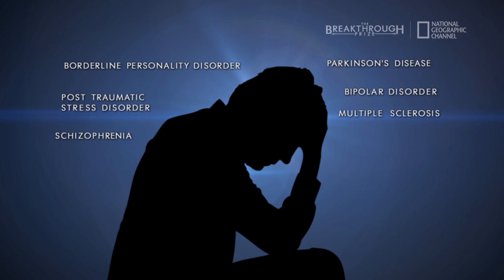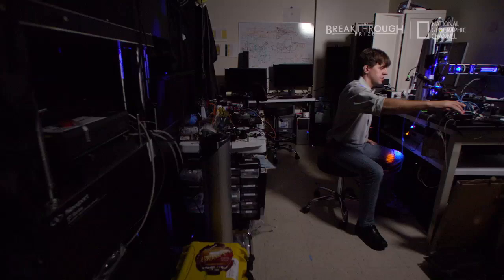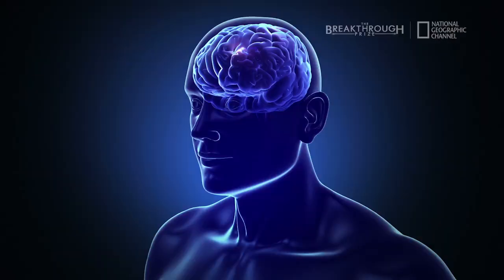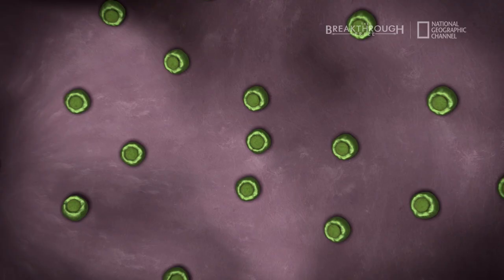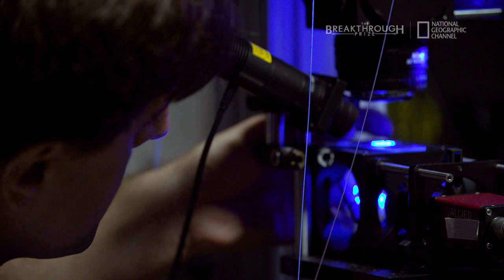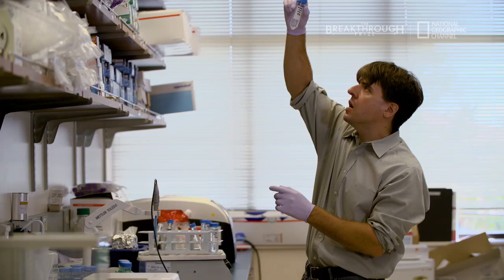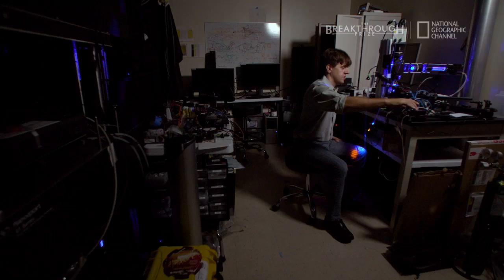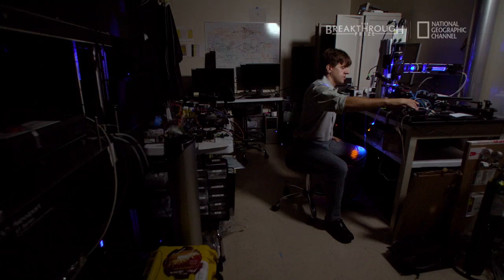Karl Deisseroth, HHMI Investigator at Stanford, WIns Breakthrough Prize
The Breakthrough Prize Foundation announced that Howard Hughes Medical Institute (HHMI) investigator Karl Deisseroth of Stanford University is among five scientists awarded the Breakthrough Prizes in Life Sciences. The prizes honor transformative advances toward understanding living systems and extending human life.

Deisseroth was honored for the development and implementation of optogenetics — the programming of neurons to express light-activated ion channels and pumps, so that their electrical activity can be controlled by light.

Video provided by National Geographic Channel.